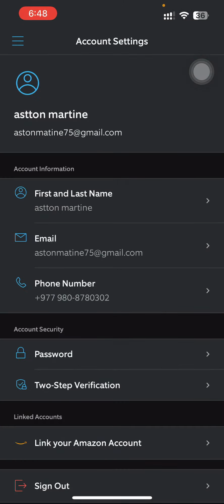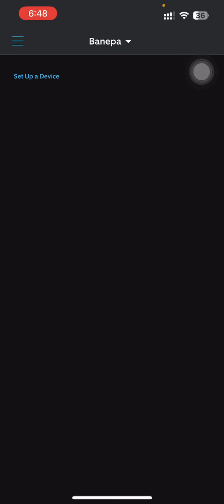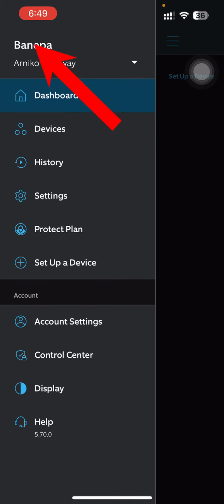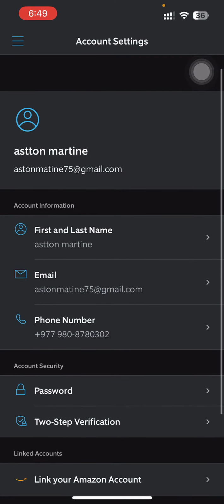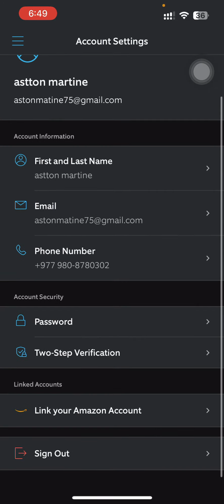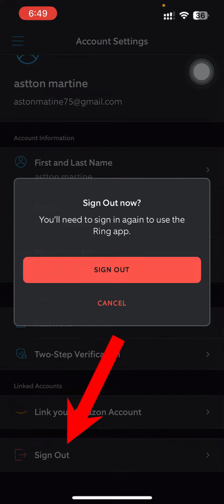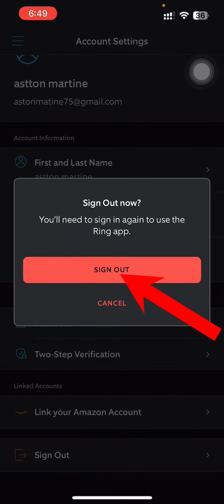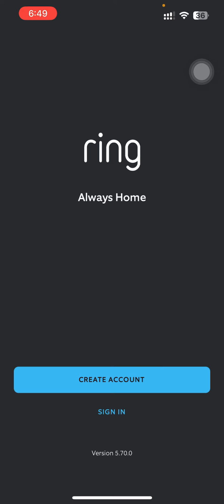How to Log Out of Account on Ring App 2024 | Sign Out Account on Ring App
This video will guide you through the simple process, highlighting where to find the logout option and what to expect after. We'll even discuss alternative options like remotely logging out of the app on all devices if needed.  By the end of this video, you'll feel comfortable logging out of your Ring account whenever you want, maintaining control over your access and keeping your home security information secure.